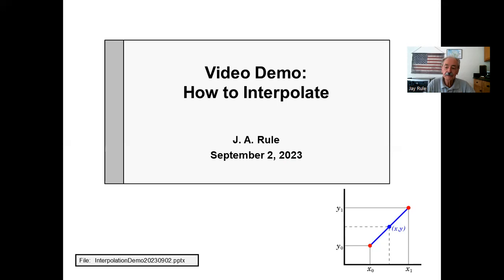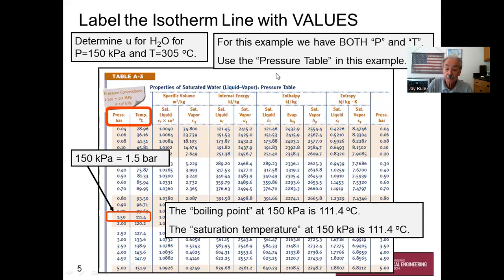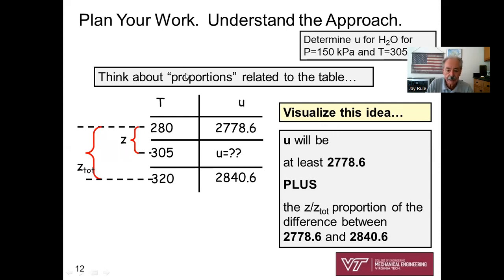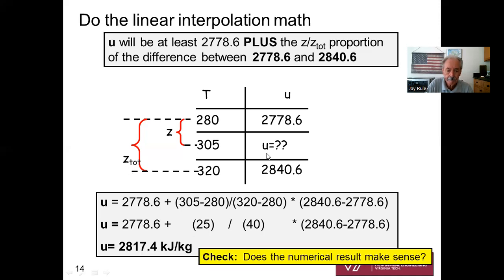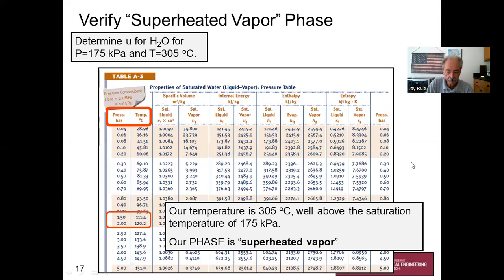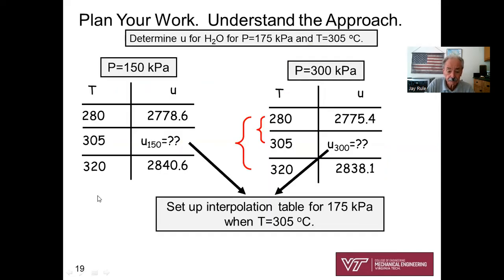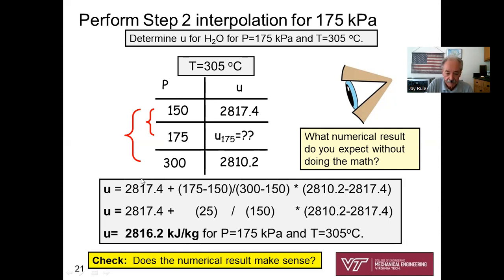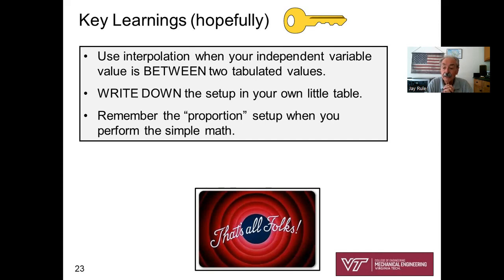HowToInterpolate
Step-by-step demo of linear interpolation. Background on understanding the interpolation technique.  Download static slides to study the step-by-step details offline